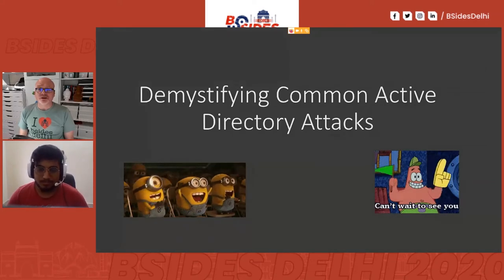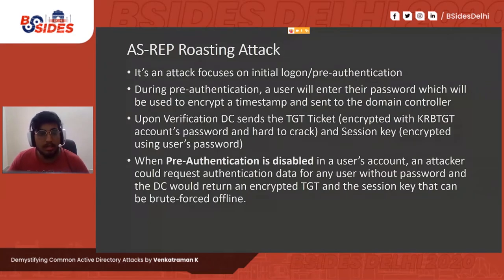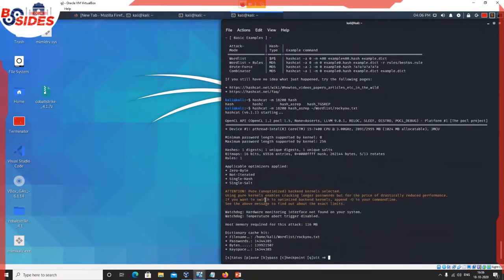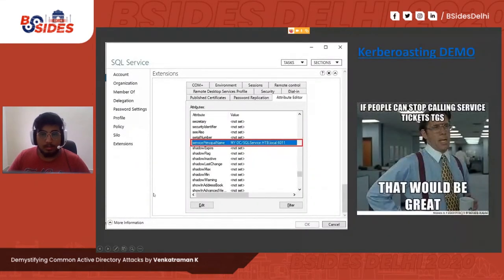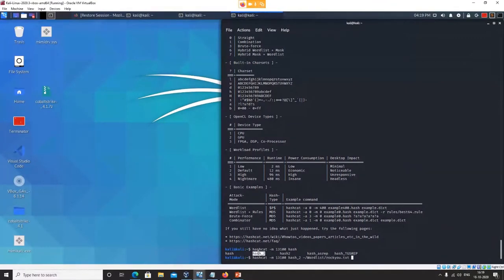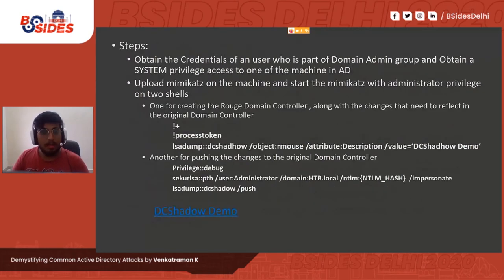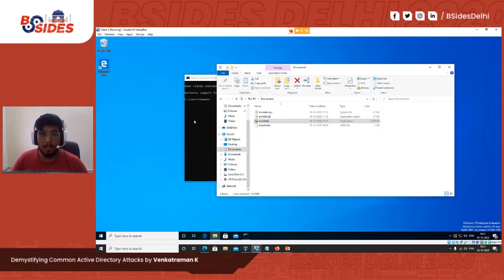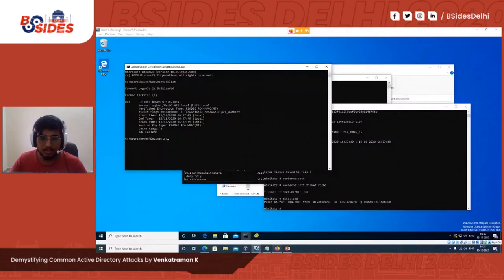Demystifying Common Active Directory Attacks | Venkatraman K | BSides Delhi 2020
Demystifying Common Active Directory Attacks

ActiveDirectory is used by more than 90% of Fortune 1000 companies, the all-pervasive AD is the focal point for adversaries. This paper would demonstrate the common attack scenarios in an Active Directory environment that can be witnessed in an Infrastructure Assessment. Some of the attacks would be briefed along with wireshark, to understand the packet flow.The presentation begins with briefing basics of Kerberos Authentication such Key Distribution Center, Ticket Granting Ticket , Ticket Granting Service etc. and their role in authentication flow. This presentation would give insights about the active directory attacks which include

AS-REP Roasting attack
Kerberoasting attack
Kerberos Golden Ticket attack
Kerberos Silver Ticket attack
DCSync Attack
DCShadow Attack

Venkatraman K

Venkatraman K is a passionate InformationSecurity enthusiast from India who is working as a Security Analyst in a Cyber Security Startup.With over 3 years working in the different subdomains of cyber security, Venkatraman is constantly find myself engaged with learning, reading, discussing info-sec, participate in the CTF Challenges, conducting workshops and webinars on cybersecurity, participating in bug bounty programs, writing blogs and spent my weekend nights solving Hackthebox Challenges. Follow his blog for awesome Infosec Articles.